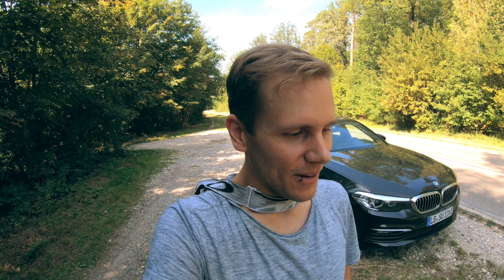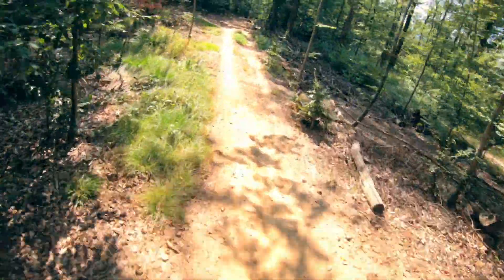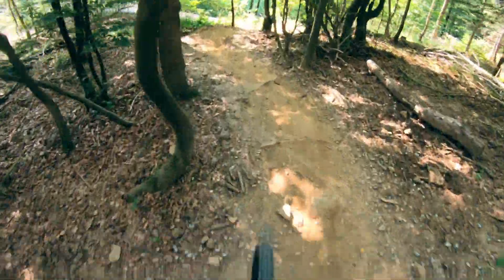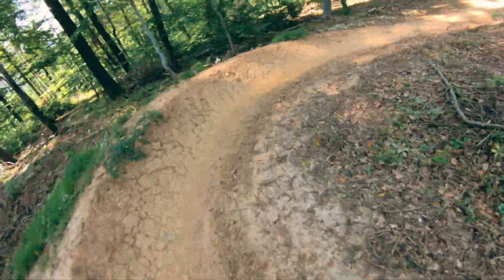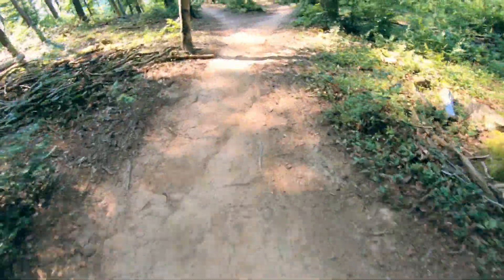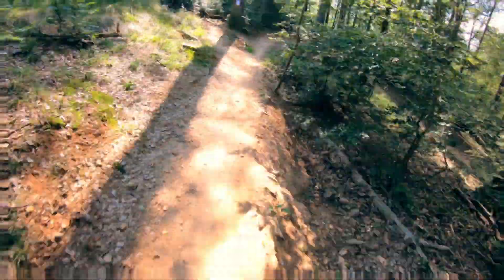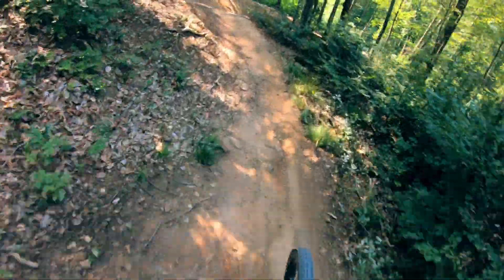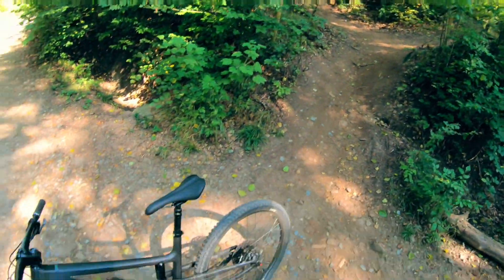Santa Cruz Nomad CC - Mein Bike für Kanada!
Ich fliege mit Imanuel nach Kanada und habe mir dafür einen Santa Cruz Nomad CC Rahmen gekauft und mit Teilen von meinem YT Capra aufgebaut. Ein sehr geiles Bike, begleitet mich in diesem Video mit auf die Esnos für meine ersten Testfahrten!

Mein Equipment:
Inbusschlüsselset Wera
Bestes Multitool (Alternative
Drohne: DJI Mavic 2
Große Kamera: Canon 80D
Vlogging Kamera: Canon G7x
Mikrofon: Rode Videomicro
Gopro Hero 8
Gopro Hero 7
GoPro Windschutz
Handy: iPhone 11
Tripod: Gorillapod
Helm: Troy Lee Designs D3
Schuhe: Fiveten Freerider Pro
Klick Pedale
Rucksack: Camelbak Mule

*Die Amazon Links sind sogenannte Partnerlinks, das heißt ihr erhaltet die Produkte zum günstigsten Amazon Preis und ich bekomme von Amazon einen Teil der Werbekosten! Win - Win! :)